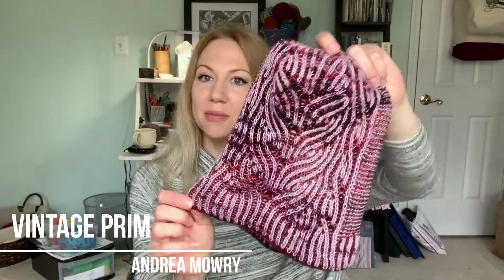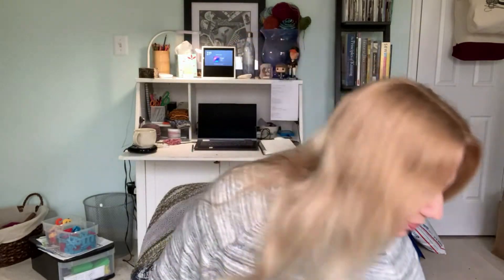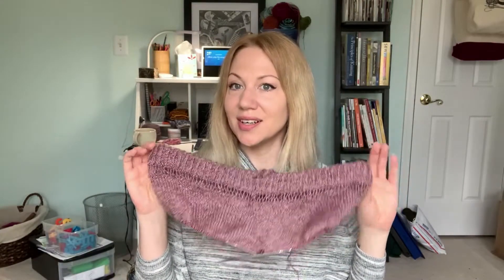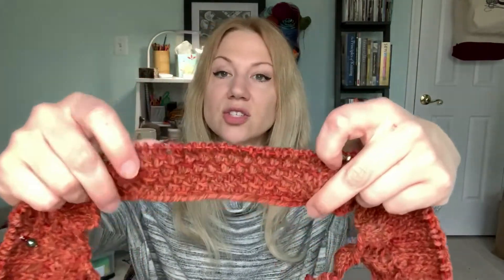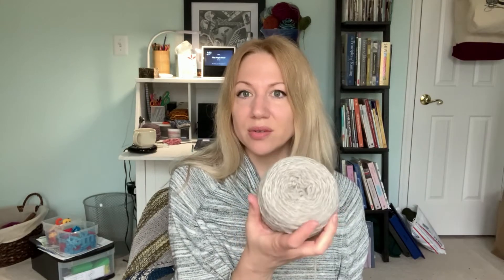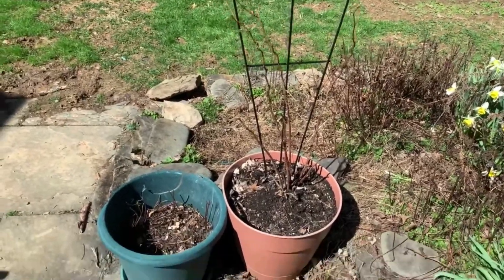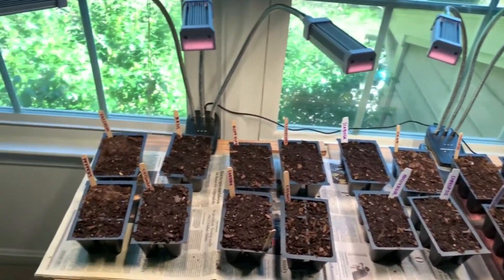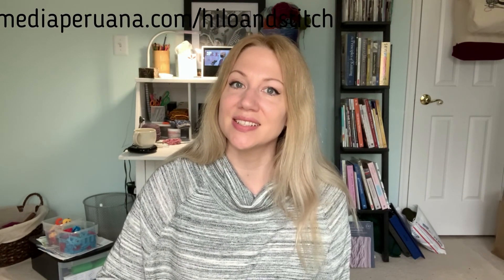E37: No Actual Cabling Involved, Hilo & Stitch knitting podcast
Thanks for joining me for another episode of the Hilo & Stitch knittingpodcast here on the MediaPeruana Knits YT channel! In this episode I'm sharing lots of knitting works in progress, some exciting news about my signature e-course Swatch Master, some progress on my makenine challenge and photos of my children's terrible home haircuts!

Segments include: Challenge Accepted, On the Needles/Off the Needles, Pattern Drop, News & Events, Garden Party, and Chatterbox.

For more information about my Swatch Master e-course, hop over

If you enjoyed this episode and are able to at this time, please consider supporting the channel one of the following ways so I can keep bringing you free, unique and educational knitting-related content: